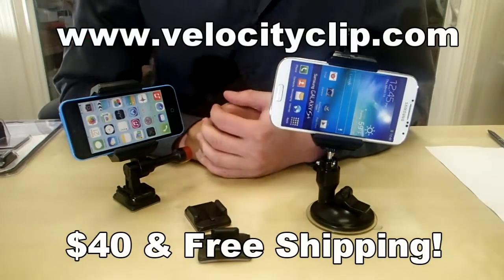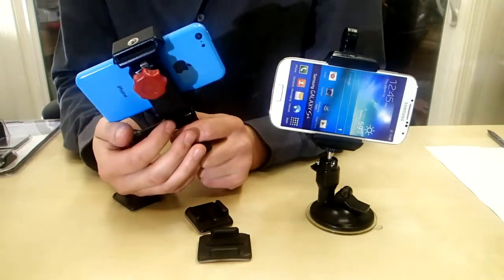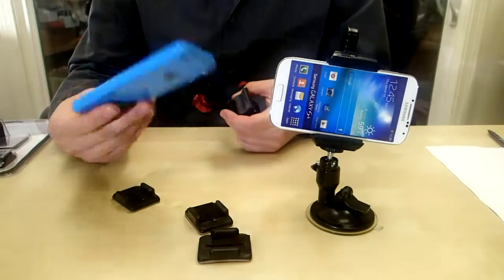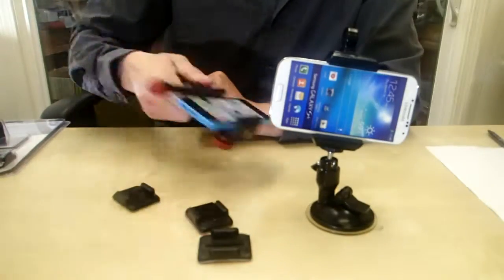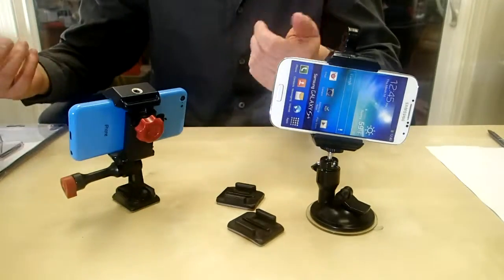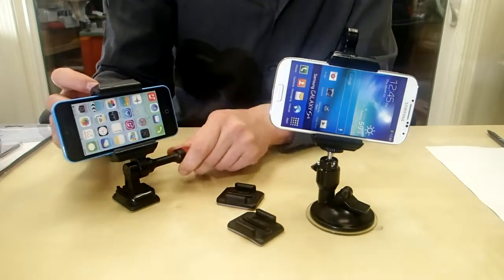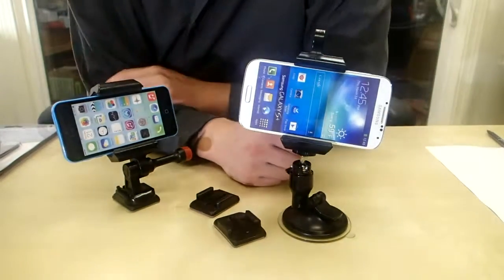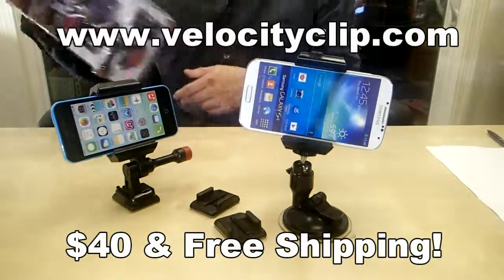Samsung Galaxy extendable and adjustable Windshield Car Mount